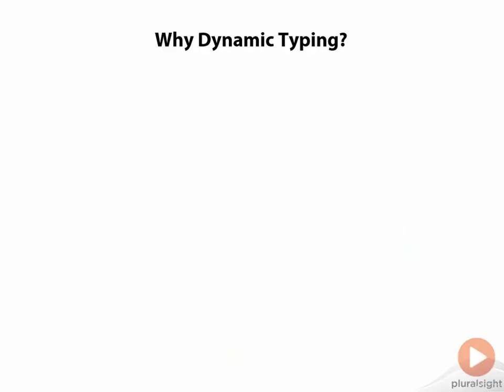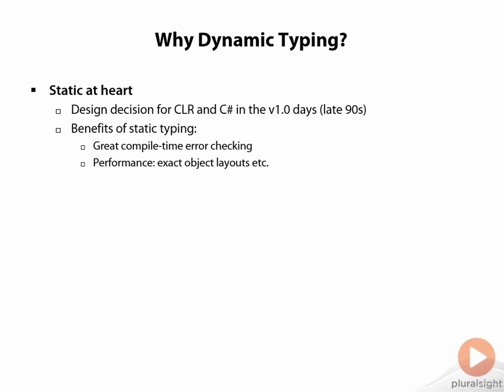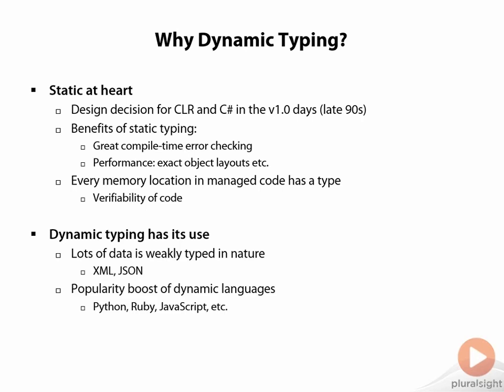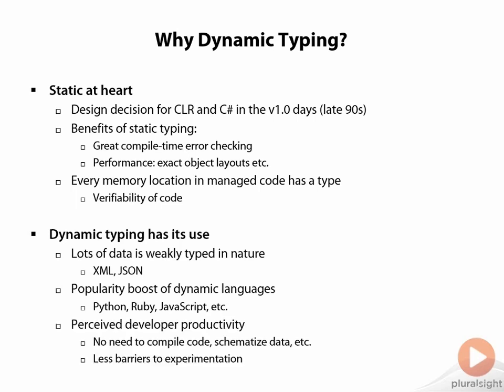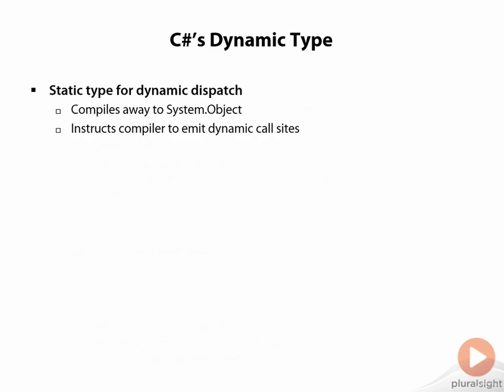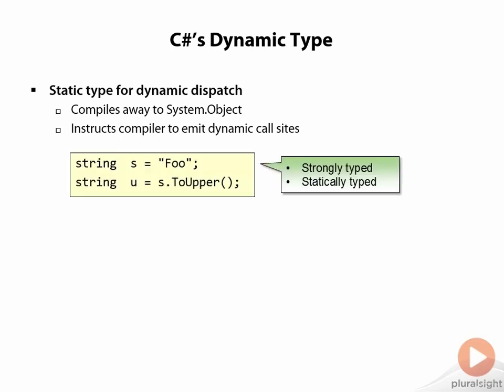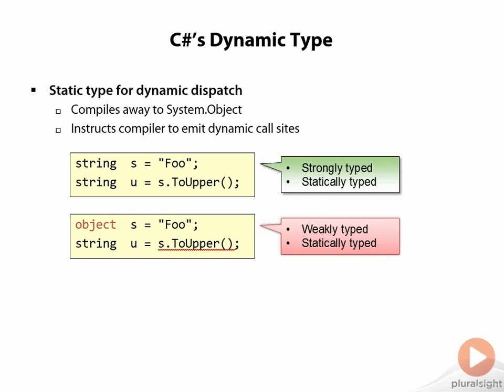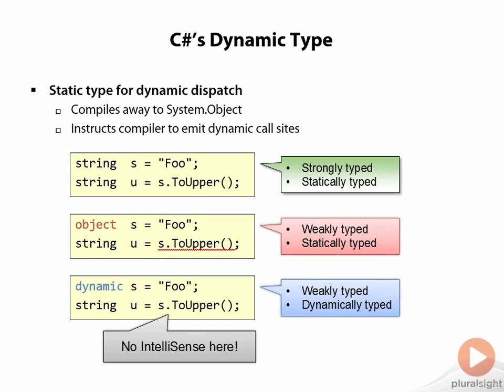Introduction to C# Dynamic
In this free excerpt from his C# Language Internals - Part 2 course,  Bart De Smet introduces you to dynamic programming in C#.